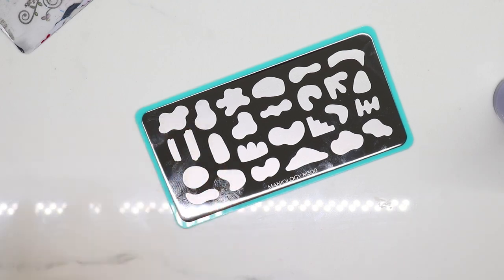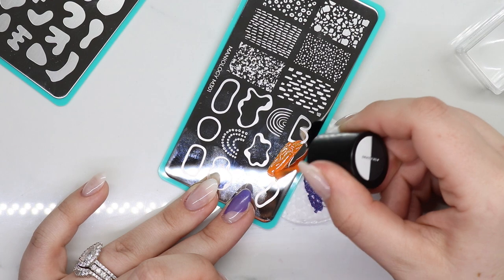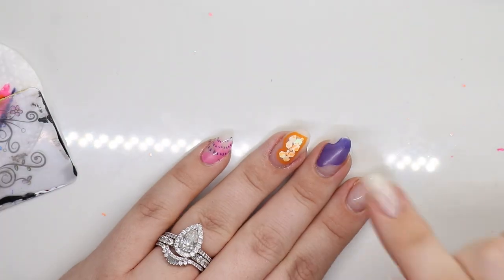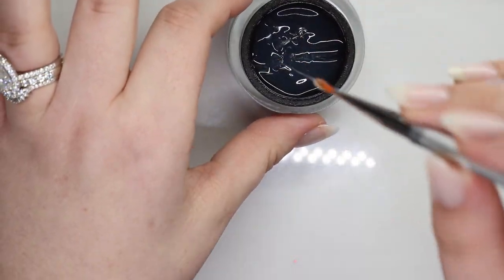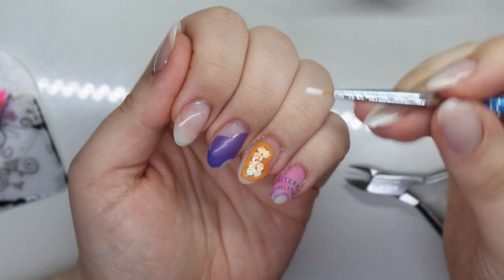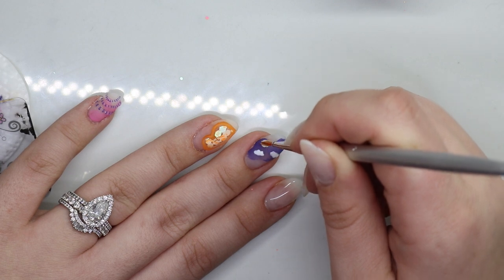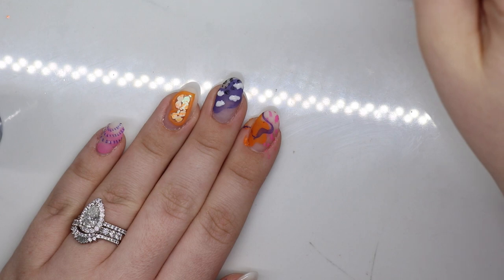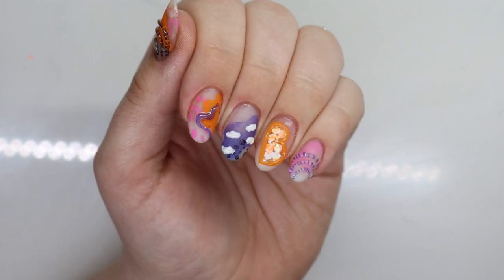EASY 3D ABSTRACT NAIL ARE USING STAMPING PLATES | Maniology Stamping Plates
—— SOCIAL MEDIA ——

—— DISCOUNTS ——
AMAZON BASICS

—— HAPPY MAIL ——
Vanessas Nails